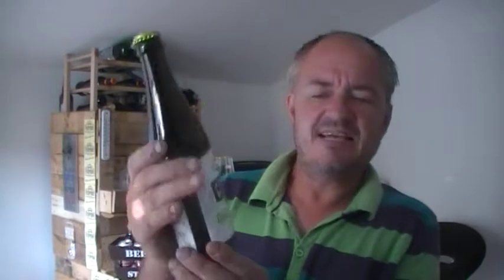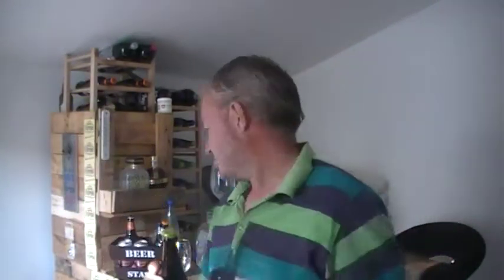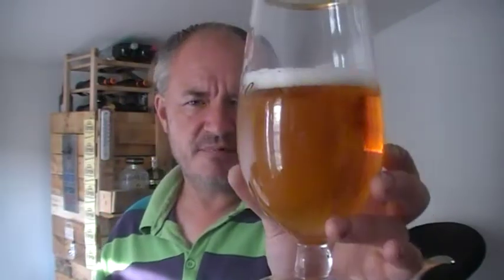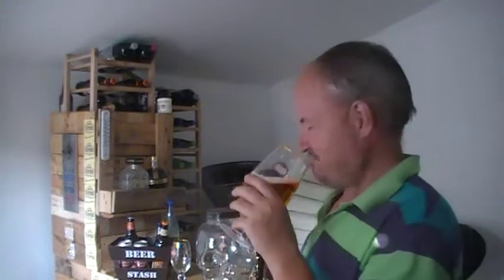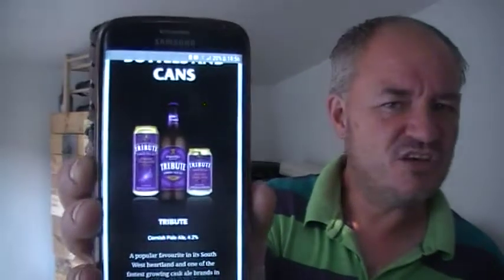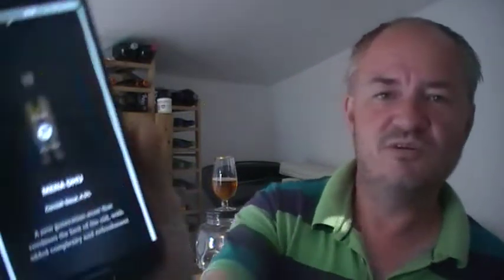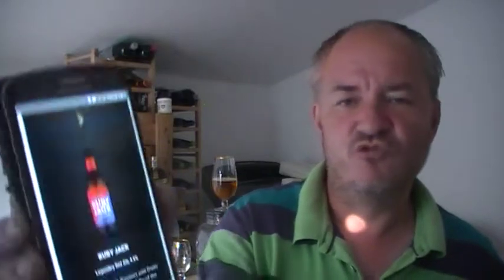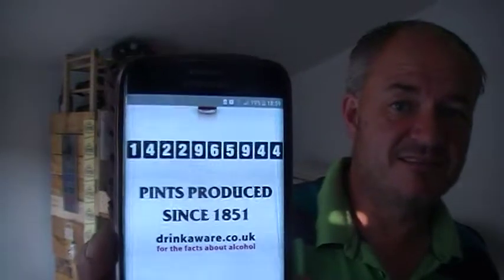Beer - Review #102 - St Austell Big Job Double IPA Review from St Austell Brewery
Heres a review of a great new IPA from the Cornish Brewery St Austell who are famous for their Tribute Ale. Heres a Description "7.2% ABV Big Job is a BIG beer: 7.2% alcohol, dry as a bone and jammed full of Cornish barley and as many Citra and Centennial hops as we could get our hands on. It's not subtle, but if you love the taste of big, powerful hops Big Job will be just the Job for you! Burnished Gold."